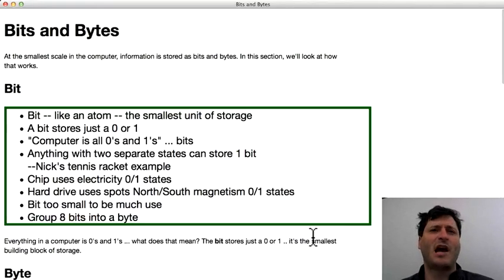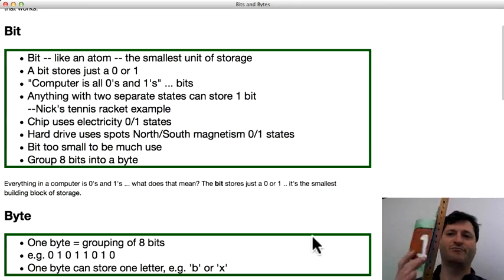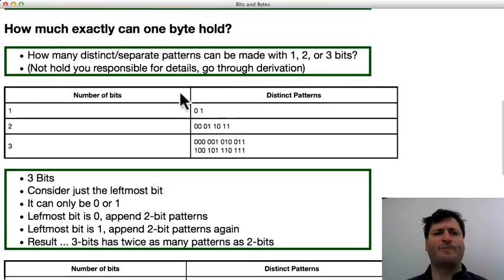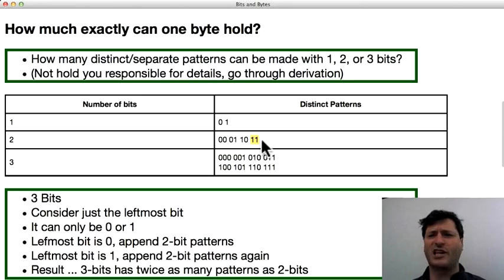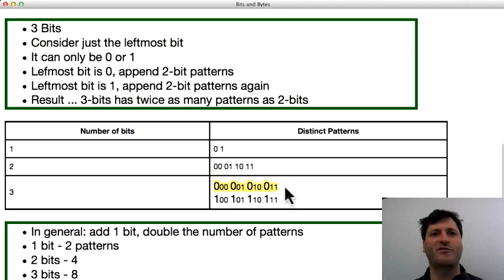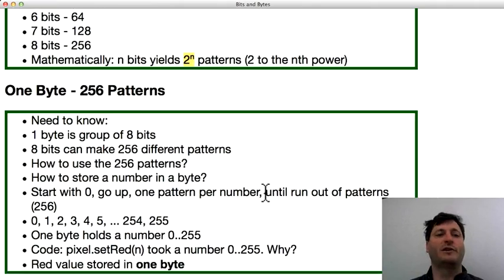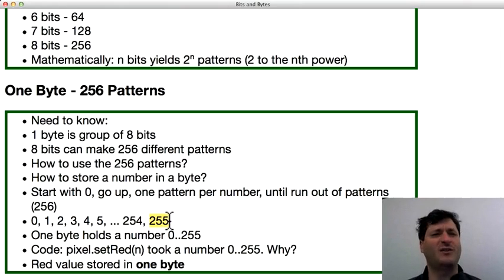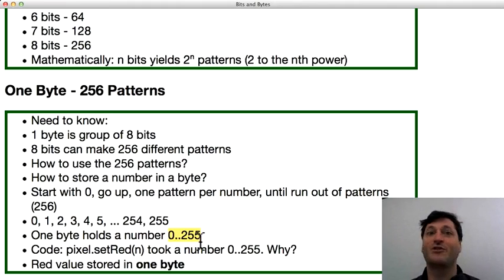3 - 5 - Bits Bytes 1 (9 mins)